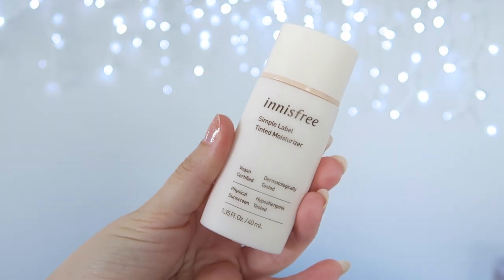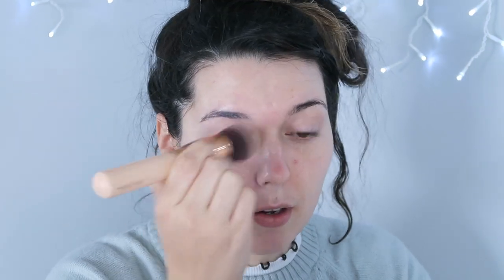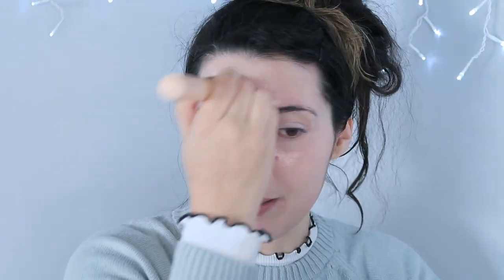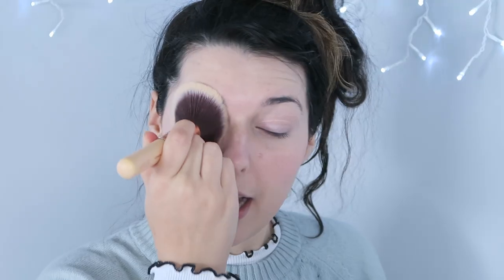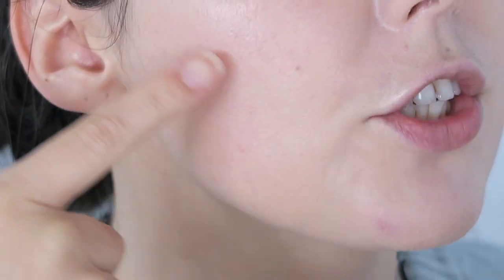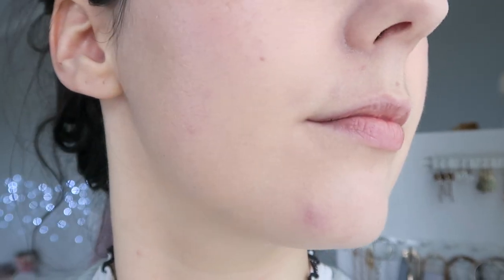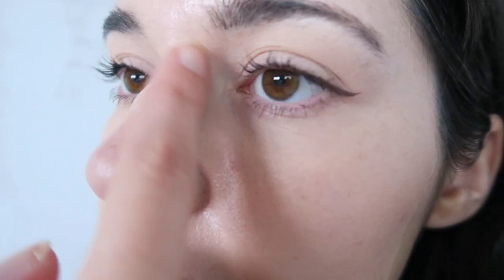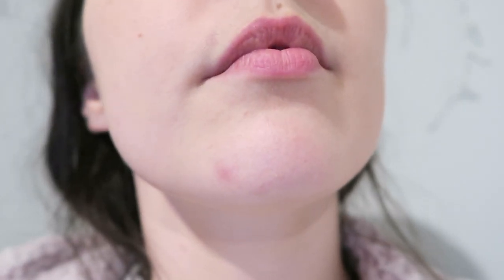Innisfree Simple Label Tinted Moisturizer